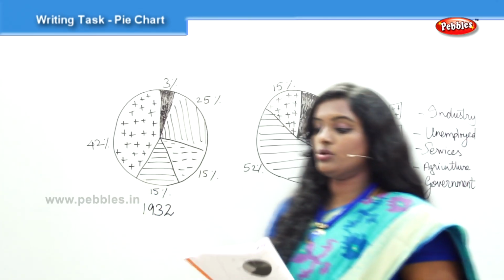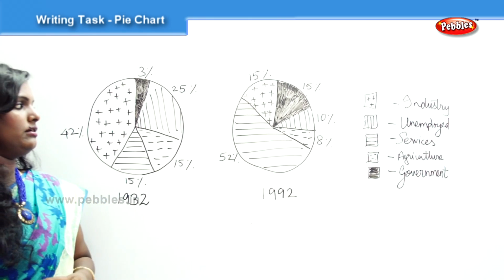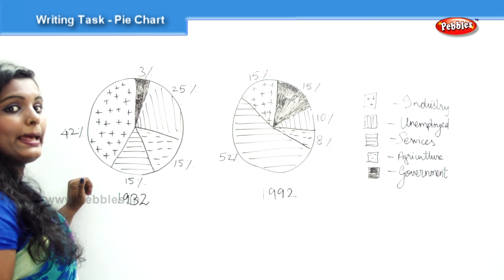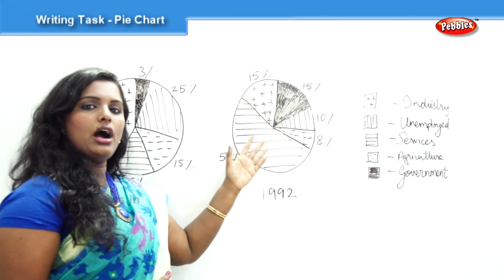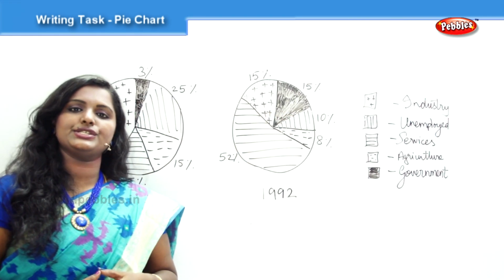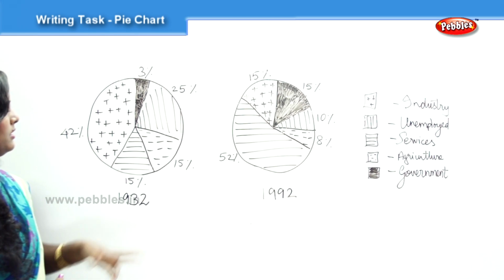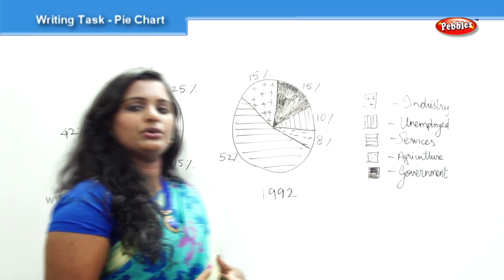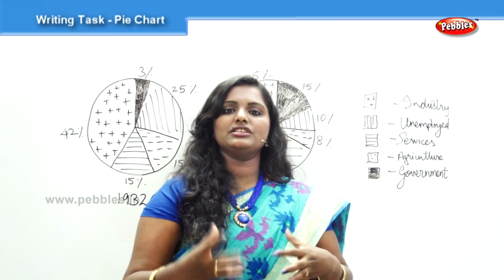IELTS - Writing Skills | Task using Pie Chart | How to improve your IELTS Writing skills immediately